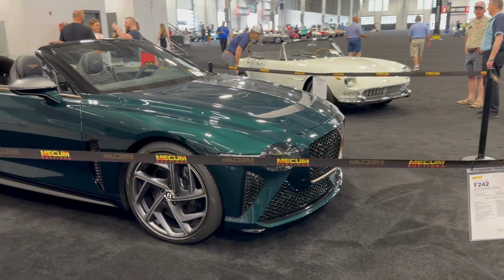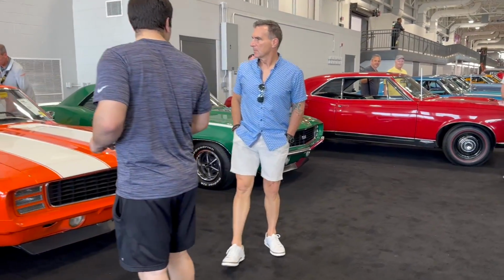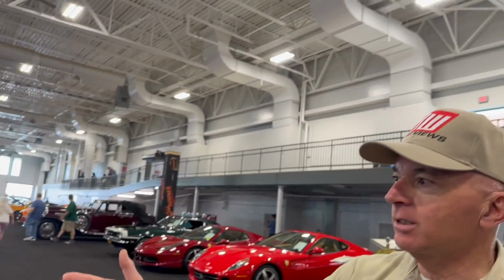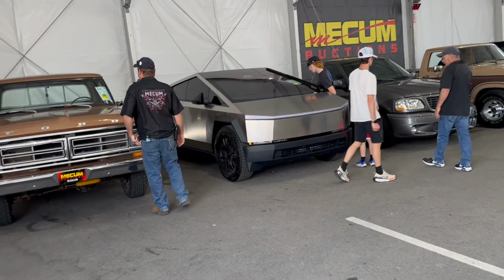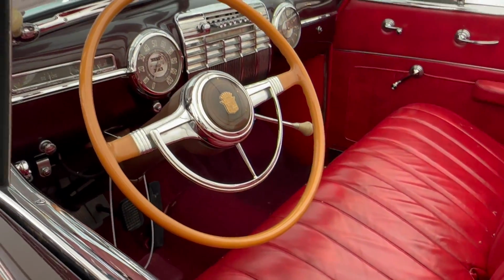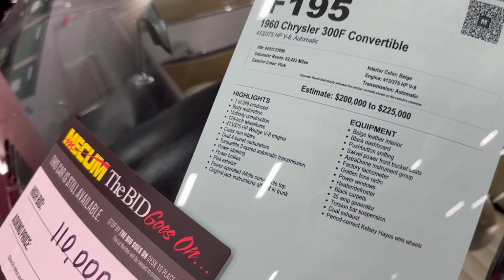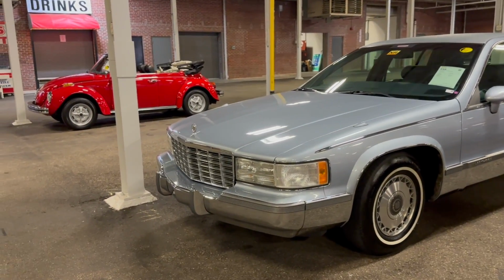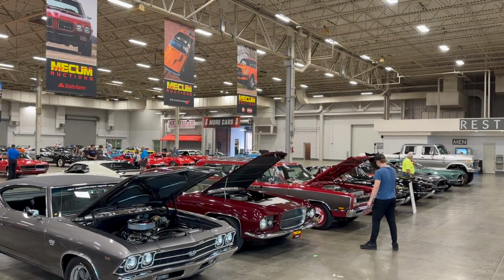The 2024 Mecum Auction in Indianapolis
Welcome to the channel! In this Car Events video I'll take you along to the 2024 Mecum Auction in Indianapolis Indiana. Please join me in checking out hundreds of unique, classic, and rare vehicles. Enjoy!

Chapters:

0:00 Intro
0:21 Auction Cars
34:28 Outro